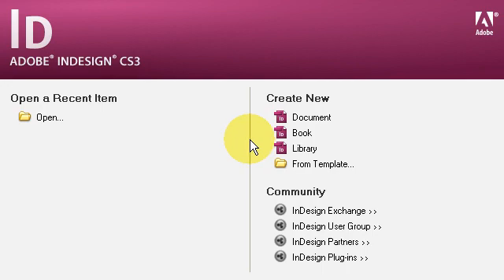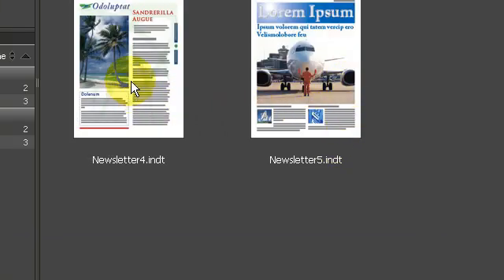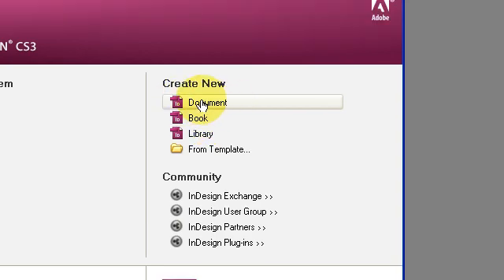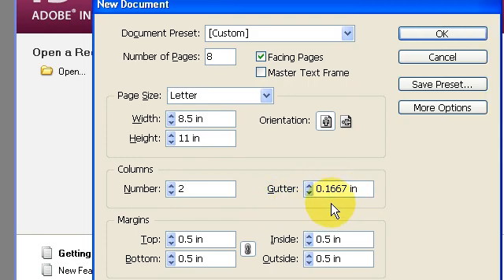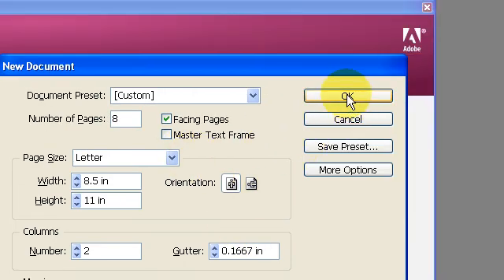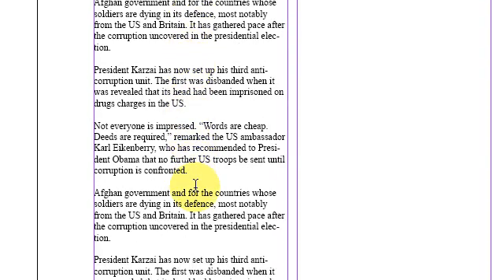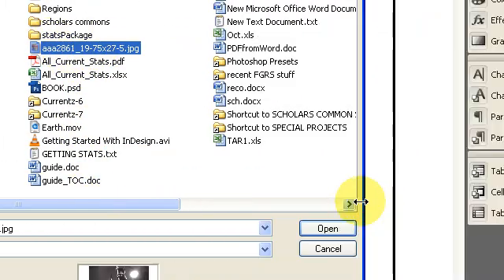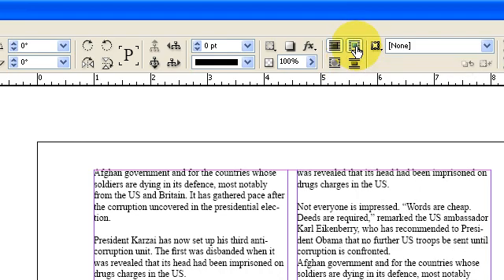InDesign: Getting Started